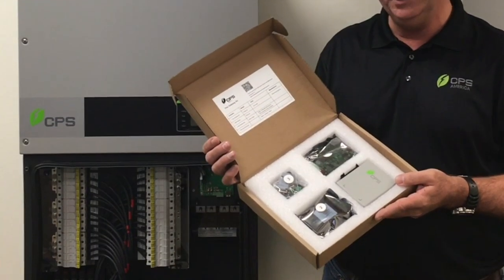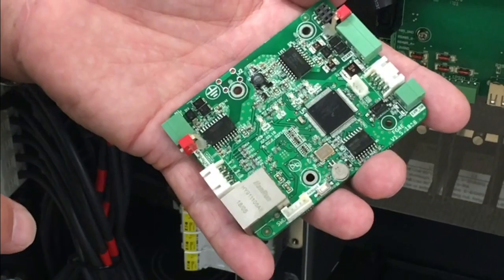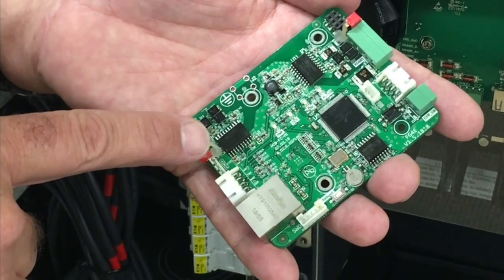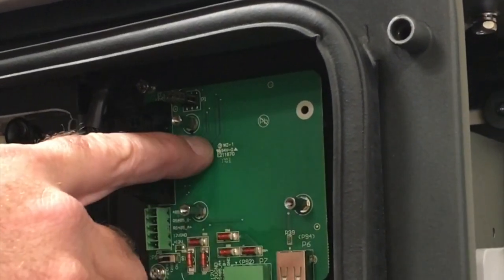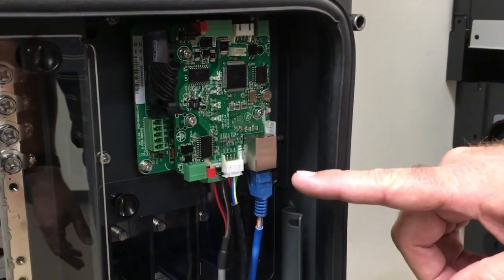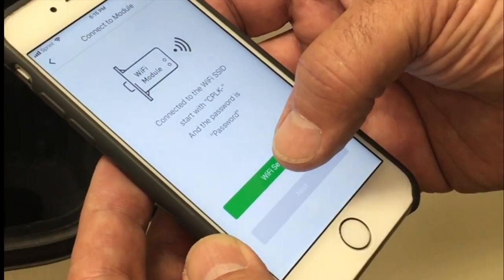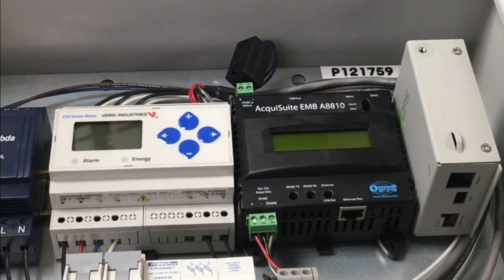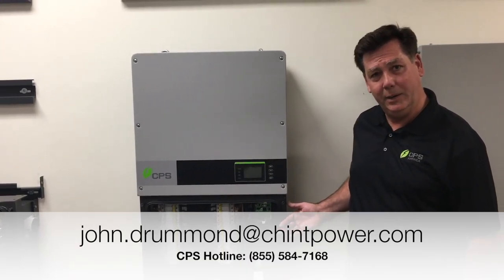Flex Gateway Introduction